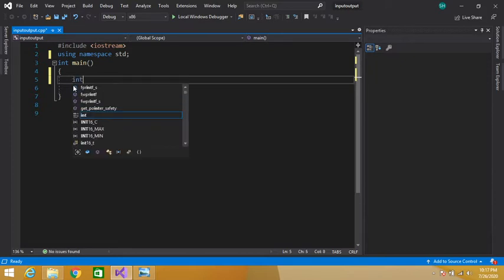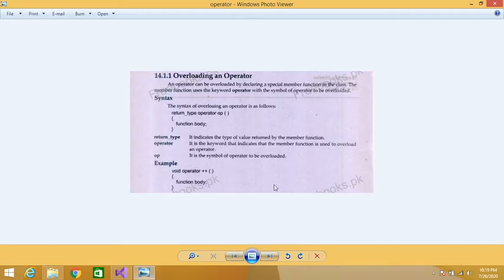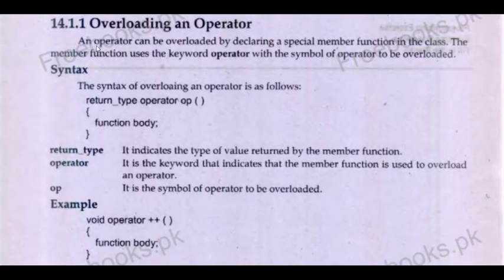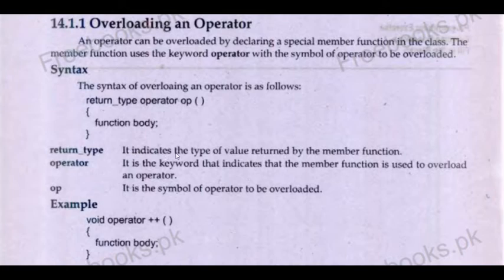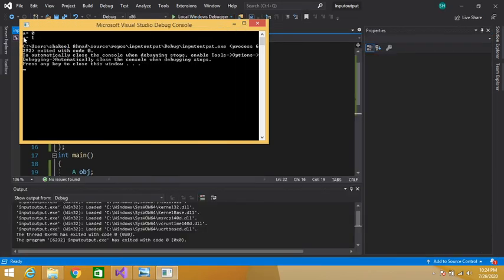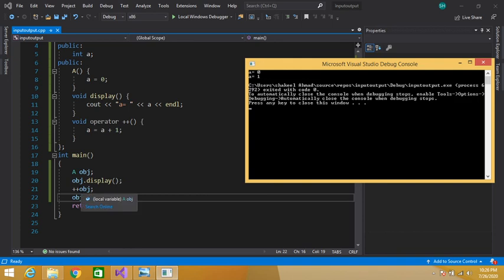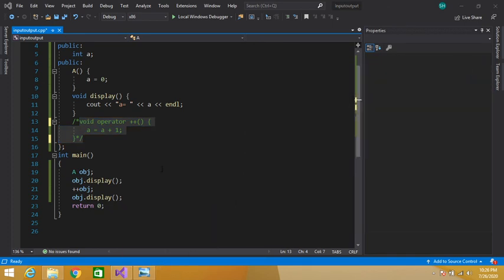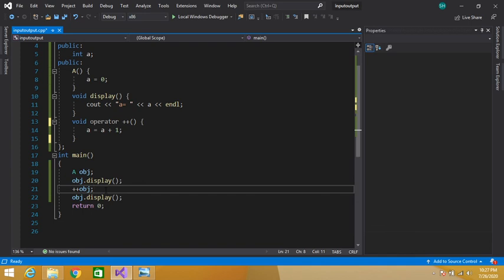operator overloading in c++ || how to overload operator in c++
In this video we have studied about operator overloading in c++. If you have any query you can ask in the comment section of this video.